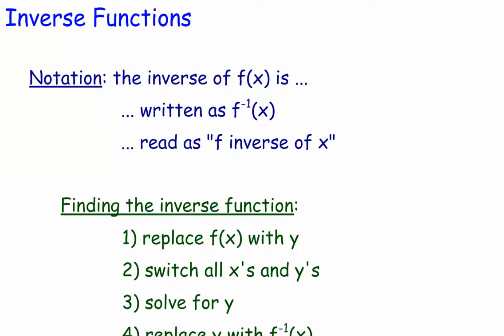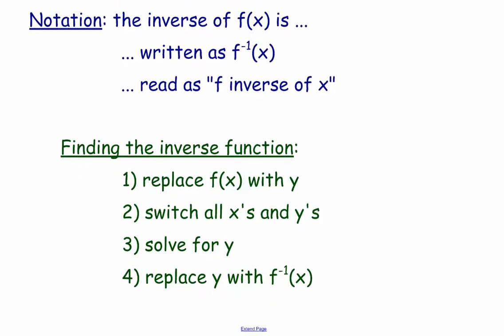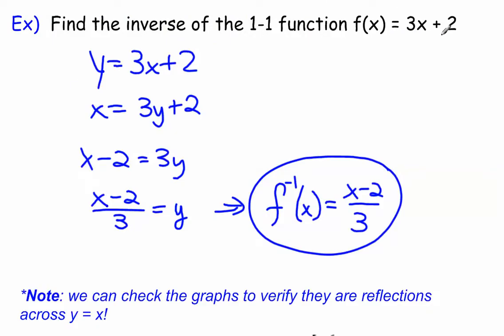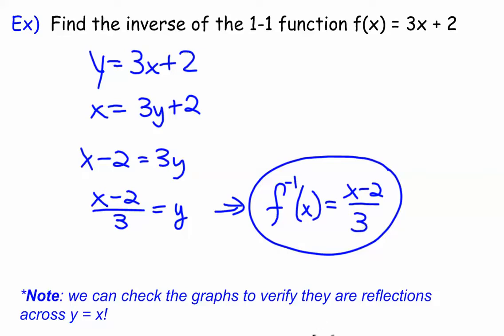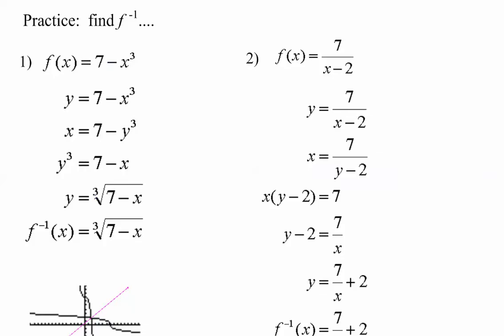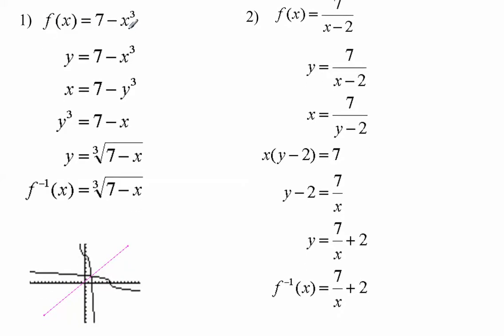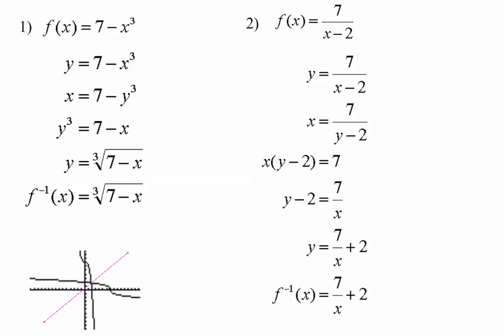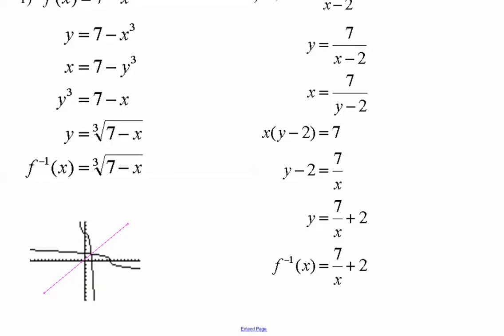Finding Inverses of 1 1 Functions